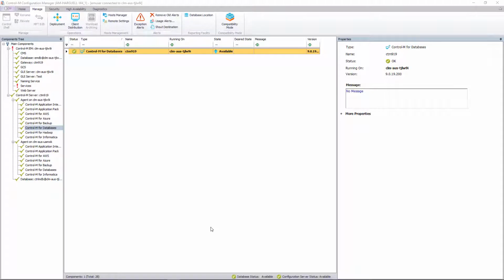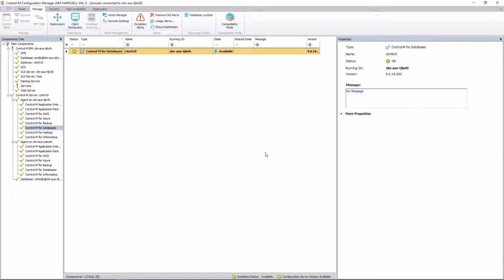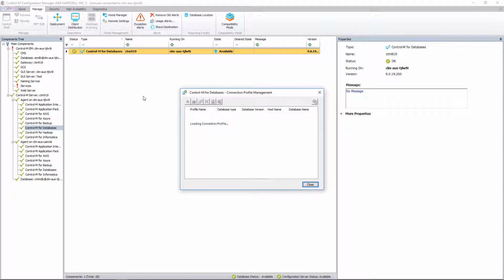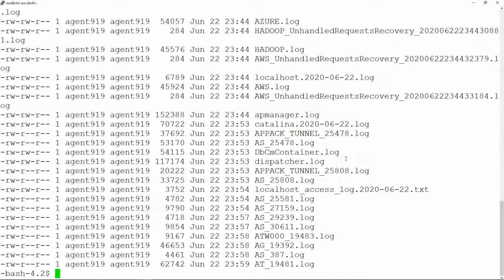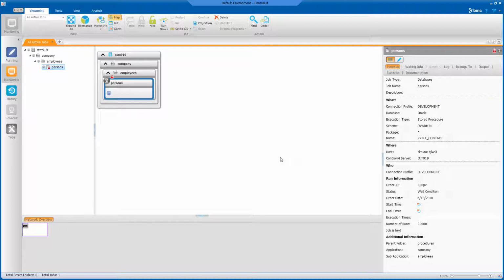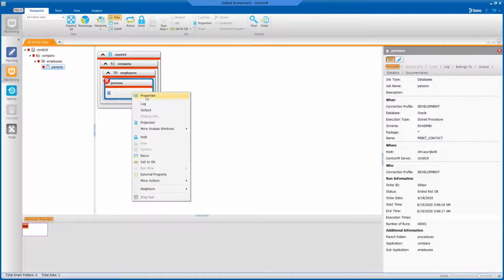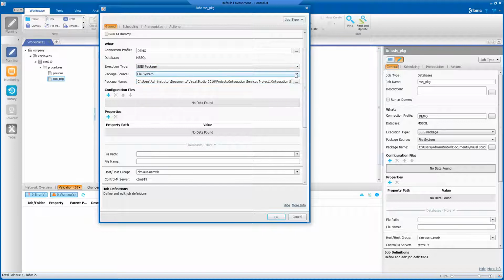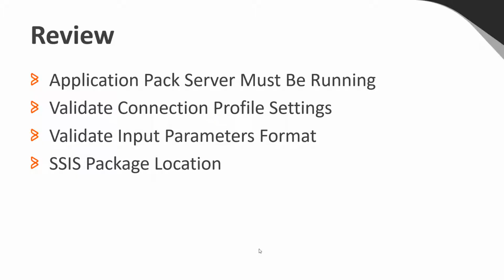CWCM: Control-M for Databases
Control-M for Databases as part of Control-M Application Pack